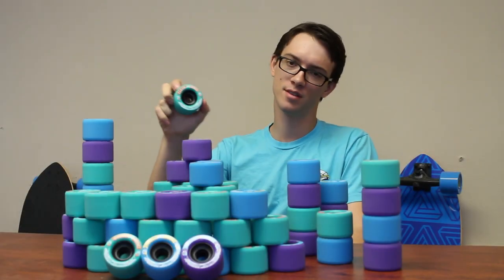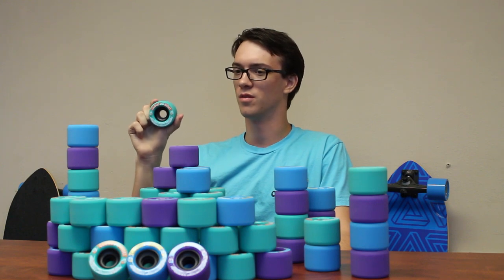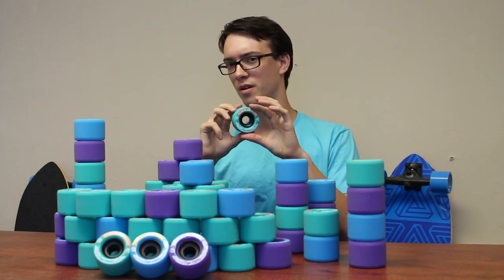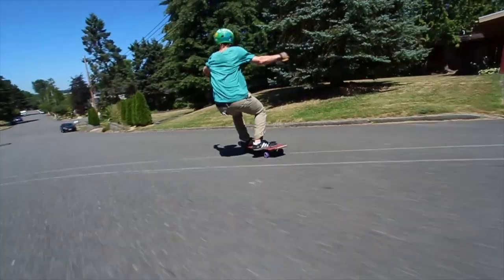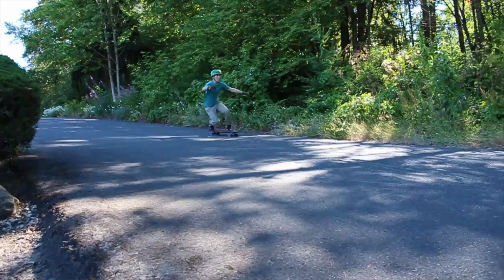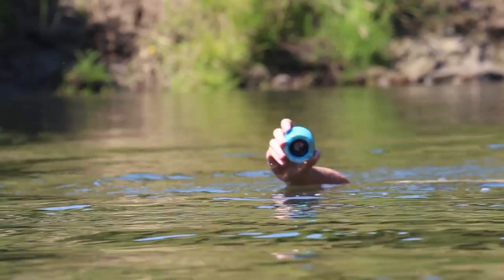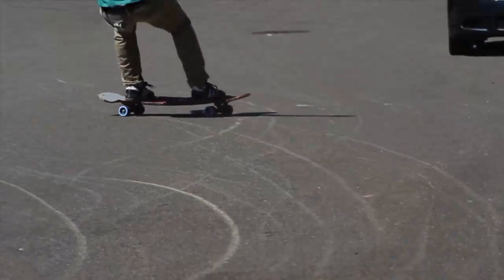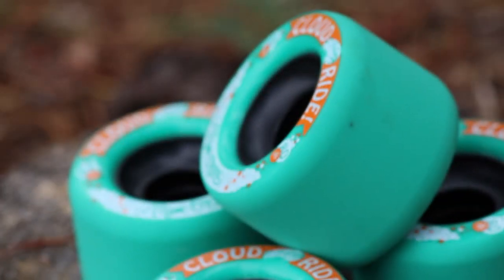Mini Ozone Product Video - Cloud Ride Longboard Wheels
Cloud Ride Ozone wheels were created to be the ultimate centerset freeride wheel- Mini Ozones continue that tradition in a smaller lighter weight design. This wheel is great for sliding and small enough to ride on that “Skate Everything” set up. Center Set core ensures even wear pattern and consistent support for buttery slides like you won’t believe. As always these wheels dump thane and leave that every-so satisfying Cloud Ride thane line.

Specs:

Wheel Size: 65mm
Durometer: 83a
Contact Patch: 35mm
Bearing Mount: Centerset
Finish: Pre-Ground
3mm Radius Lip